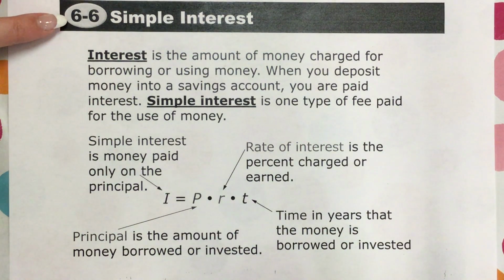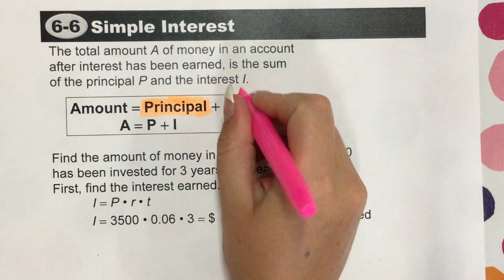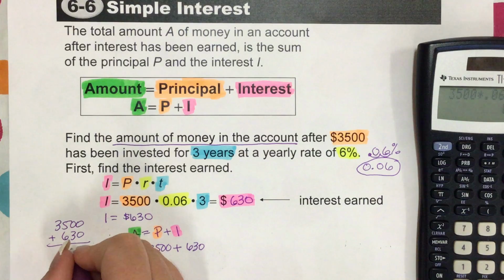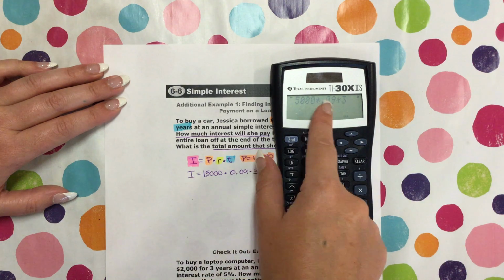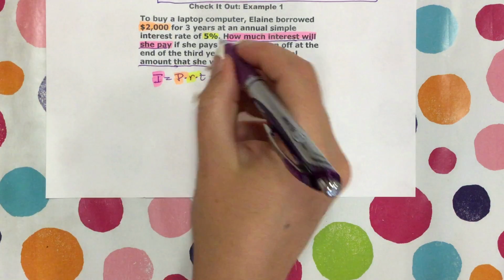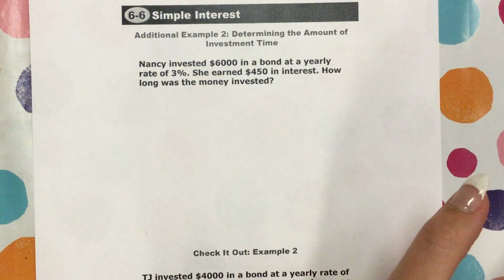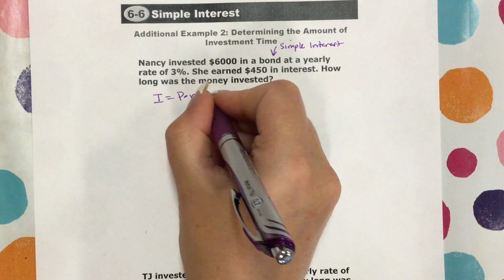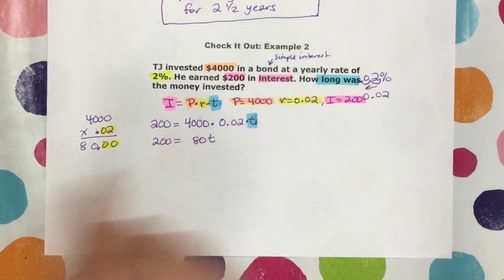6.6 Simple Interest Ex. 1 & 2 (Part 1)